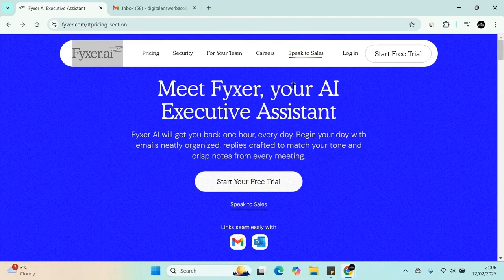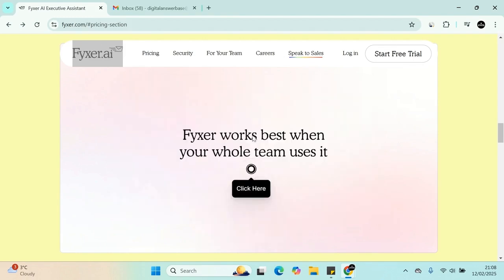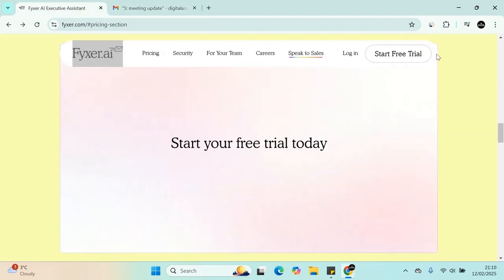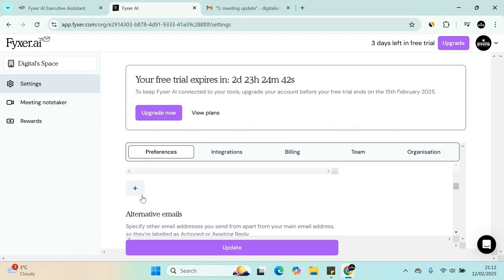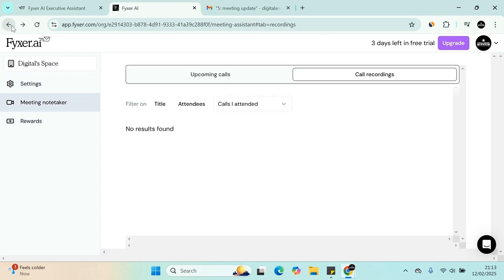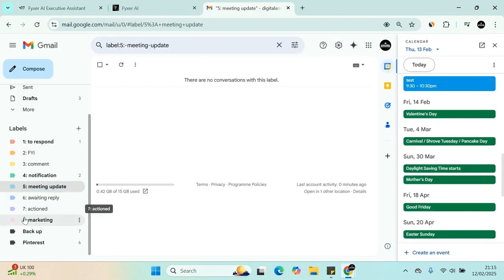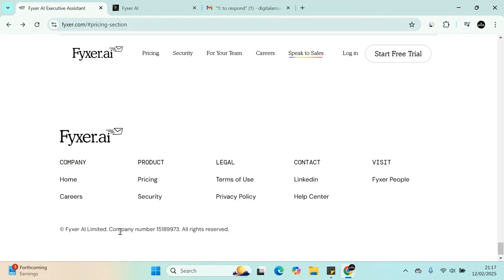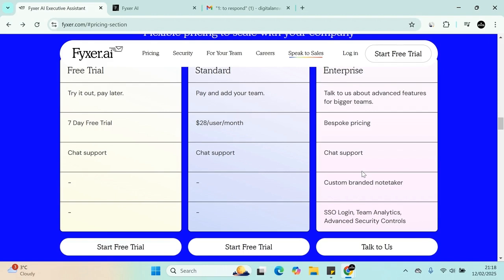Fyxer.ai Full Review: This AI Assistant Organizes Emails AND Crafts Replies For You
🤖 Comprehensive Review: Fyxer.ai AI Executive Assistant - Your Complete Email & Meeting Solution

Today, we're diving deep into Fyxer.ai, the AI-powered executive assistant that's transforming how professionals handle their daily communications and meetings. After extensive testing, I'm sharing my complete hands-on experience with this innovative tool.

🔍 What is Fyxer.ai?
Discover how this intelligent AI assistant streamlines your workflow by managing emails, taking meeting notes, and enhancing team collaboration. Whether you're a busy executive or part of a growing team, this video breaks down everything you need to know.

⚡ Key Features Explored:

Smart Email Management: Watch how it drafts context-aware responses that match your tone
Intelligent Inbox Organization: See the AI automatically prioritize and categorize your messages
Real-time Meeting Assistant: Experience automated note-taking across Google Meet, Zoom, and Teams
Team Collaboration Tools: Learn how it enhances group productivity
Cross-platform Compatibility: Works seamlessly with Gmail, Outlook, and major video conferencing platforms

💡 Real-World Testing:
In this video, I'll show you:

Live demonstrations of email drafting and response capabilities
Actual meeting recordings with AI-generated notes
Before and after inbox organization
Team collaboration features in action
Real performance metrics and time savings

⚖️ Pros and Cons:
Get an honest assessment of:

Setup and learning curve
Accuracy of AI responses
Time-saving potential
Integration capabilities

👥 Perfect for:

Busy professionals
Team managers
Remote workers
Anyone struggling with email overload
Organizations looking to boost productivity

💭 Final Verdict:
Watch till the end for my complete assessment and recommendations on whether Fyxer.ai is worth your investment.